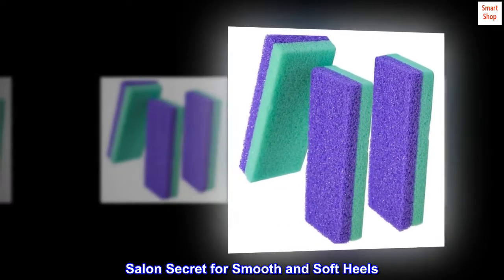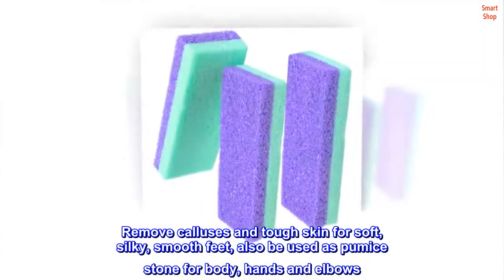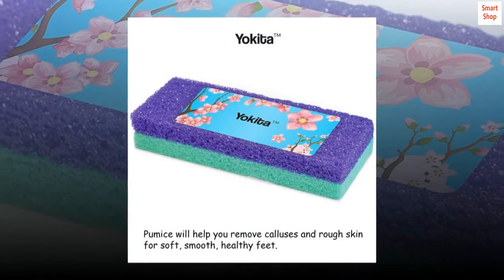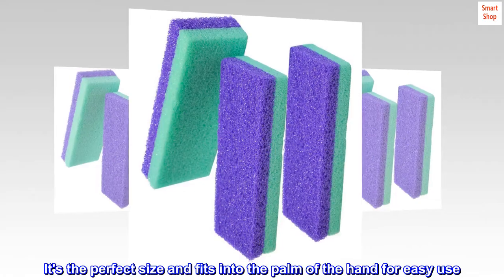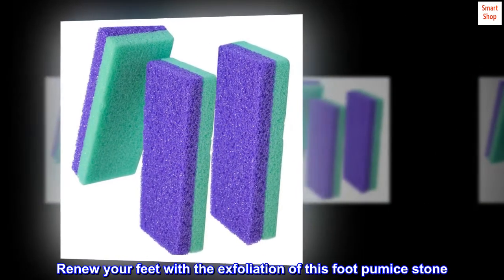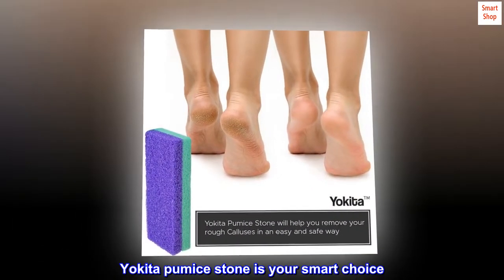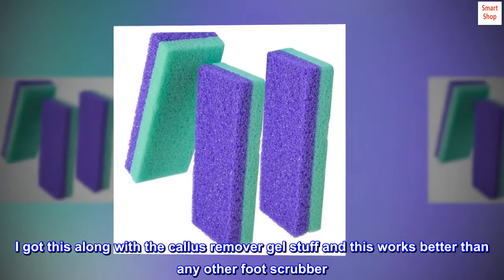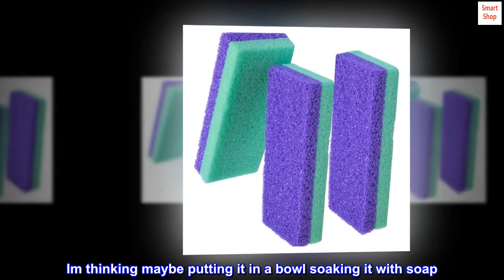Yokita Salon Foot Pumice and Scrubber for Feet and Heels Callus and Dead Skins, Safely and Easily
Salon Secret for Smooth and Soft Heels. Remove calluses and tough skin for soft, silky, smooth feet, also be used as pumice stone for body, hands and elbows
Carefully crafted for the most demanding calluses. Yokita pumice stone set are widely used by nail salons across the USA. Made from high quality material and does great job of removing callus, this foot scrubber is trusted by professionals
It's the perfect size and fits into the palm of the hand for easy use. 5 x 2 x 1 inches
Individually Packed and Sealed for Protection
Renew your feet with the exfoliation of this foot pumice stone. Secret to beautiful, smooth and silky feet. Yokita pumice stone is your smart choice
 WORKS AMAZING
I got this along with the callus remover gel stuff and this works better than any other foot scrubber. Only thing is I havent found a good way to clean all the dead skin off after I use it. Im thinking maybe putting it in a bowl soaking it with soap